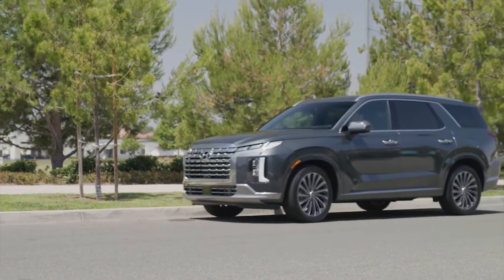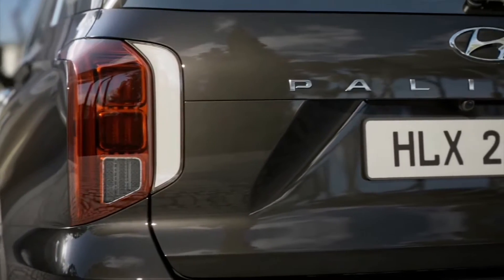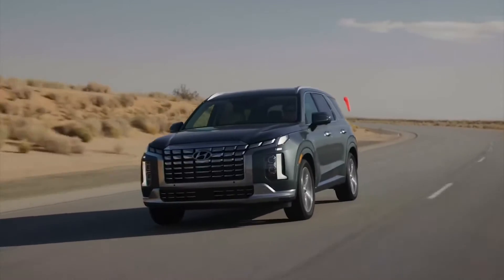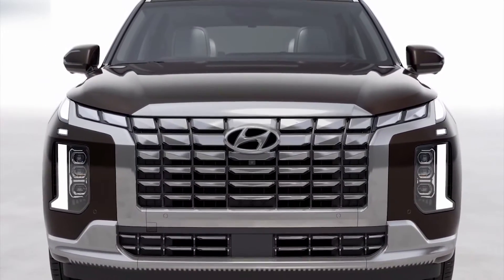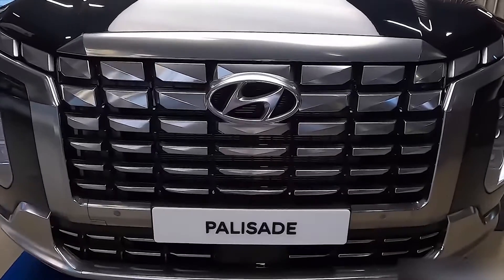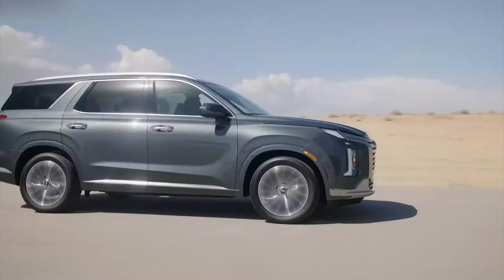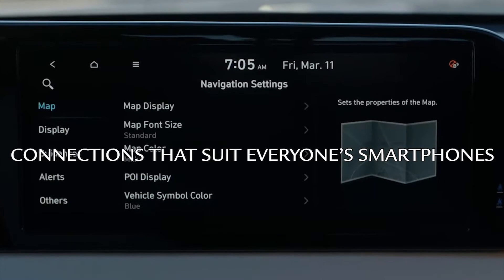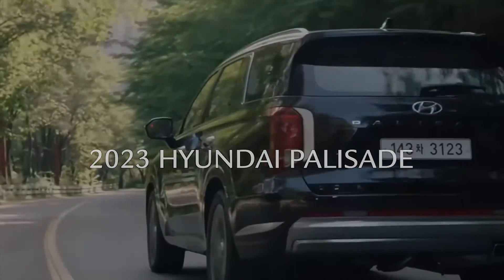2023 Hyundai Palisade| Extraordinary Style and Sophistication 😱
2023 Hyundai Palisade| Extraordinary Style and Sophistication 😱

How would you stand out in a world filled with competition?
Why not have a taste of what a luxury car should be?
With the 2023 Hyundai Palisade.
The Introduction of a new rugged SUV.
Powerfully designed to give you an aesthetic feel.
Miles and Milestones in this SUV,
We cover them all, beautifully.

Because every journey with the Palisade serves up extraordinary style and sophistication.
From daily carpools to summer road trips of discovery and adventure.
Everything you need is in the Palisade you see.
Mile after mile, it’s got everything you’d need to keep up to 8 passengers happy.

So, get it done brilliantly on the daily, or take it on the road with spectacular flair.
The Hyundai Palisade is also built in all the tech and safety essentials to get you there.
The distinctive look and firm body style are complemented with premium features.
So premium, as it continues to deliver confidence with the electrified power of an available AWD.
For journeys close to home.